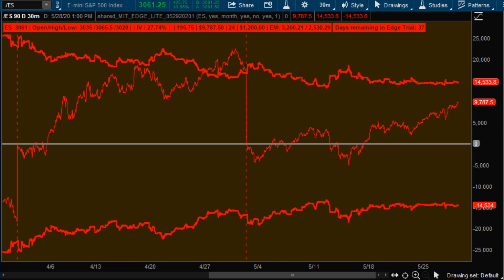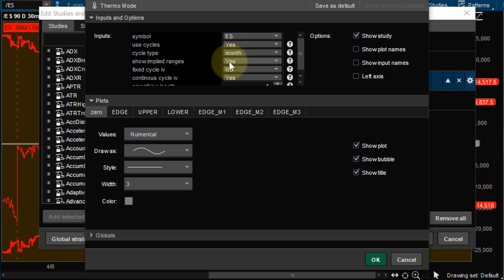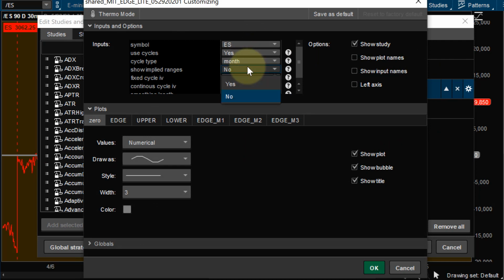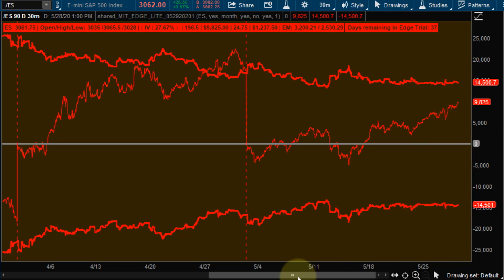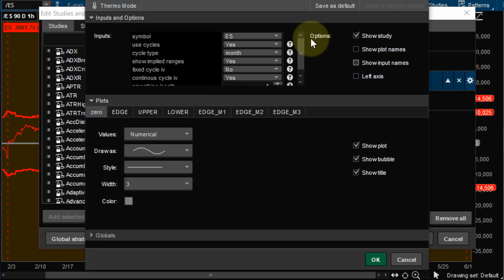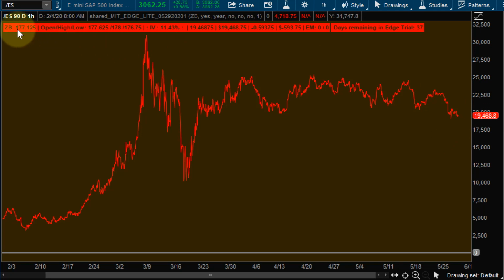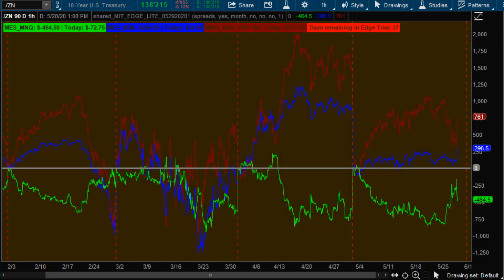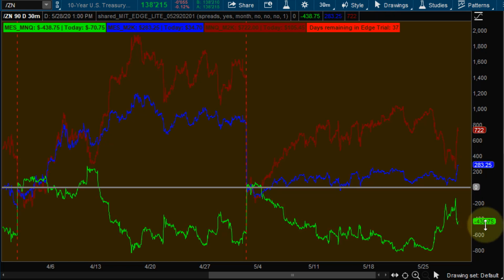[FLASH SALE] Options + Futures + Thinkorswim Trading Tool